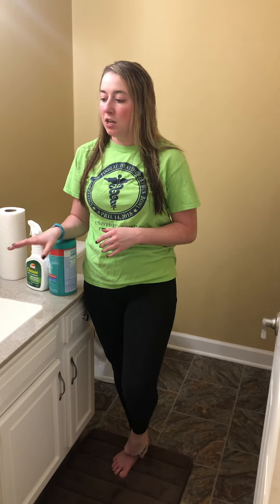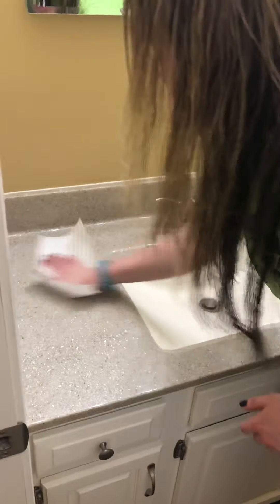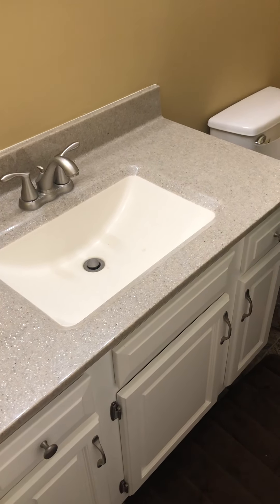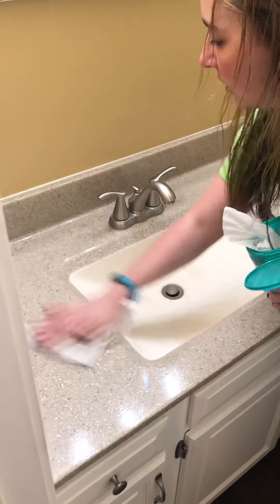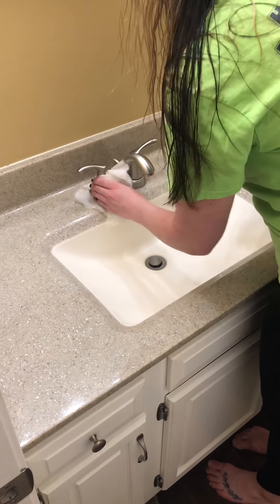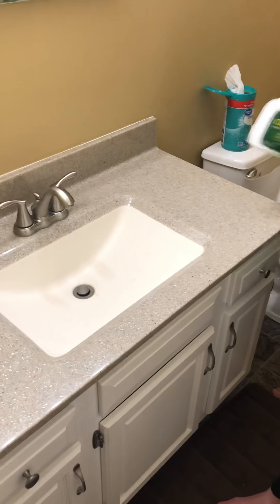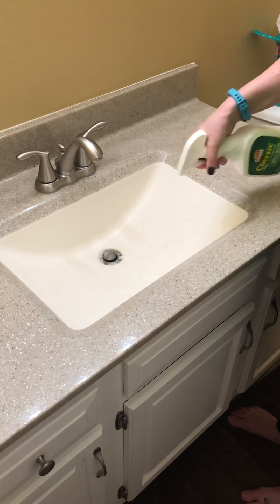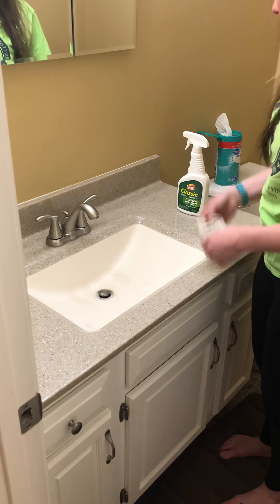Home management: bathroom sink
Finding it difficult to clean your house? Maybe you don’t feel motivated, hate cleaning, lost your routine, or lack the self discipline to get up and do it. Let me guide you! In this 5 part home management series, I will help you get started and tackle some of your cleaning tasks. As you watch, clean with me!!